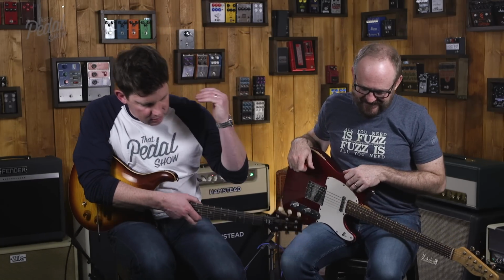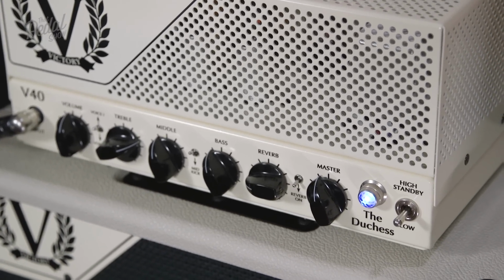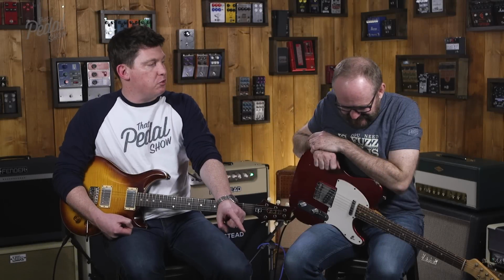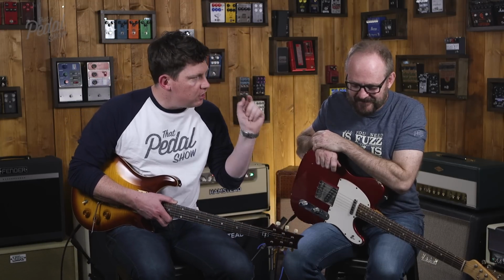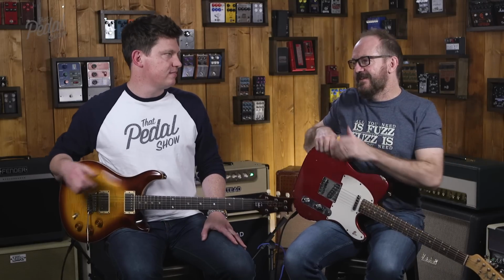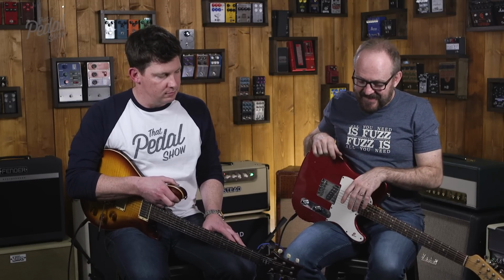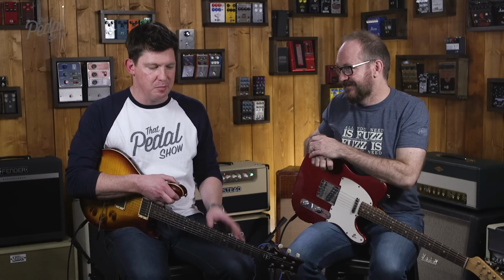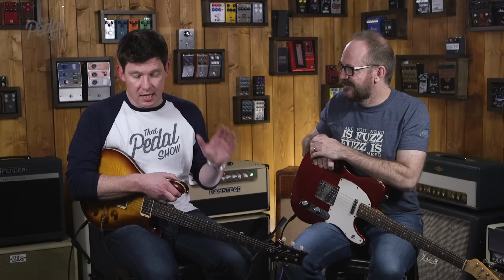TPS AB Comparisons – RYRA The Klone & Wampler Tumnus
TPS AB Comparisons are short videos that compare two pedals side by side. We play two guitars through two amps to give you an idea of how the pedals sound in a couple of different scenarios. That’s it – nothing complicated and minimal talking!

Amps & guitars in this episode
• Dan is playing a Fender Custom Shop 1963 Telecaster – through a Hamstead Artist 20+RT and 1x12 Celestion Alnico Cream speaker
• Mick is playing a Fender American Vintage Stratocaster –-through a Victory V40 head and V212VC 2x12 cabinet with Celestion G12M-65 speakers